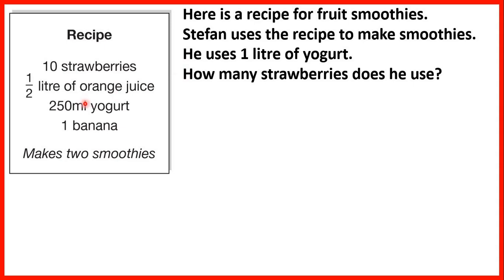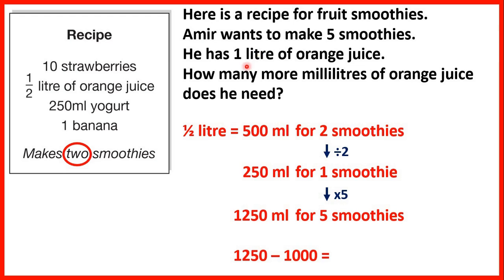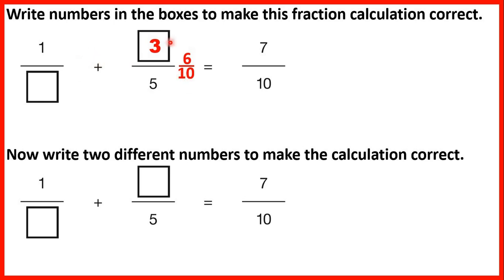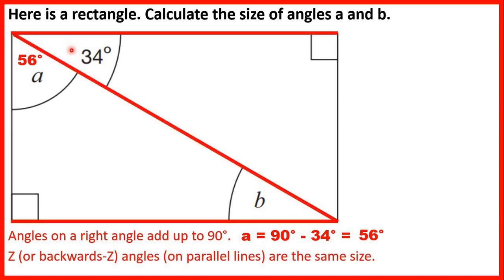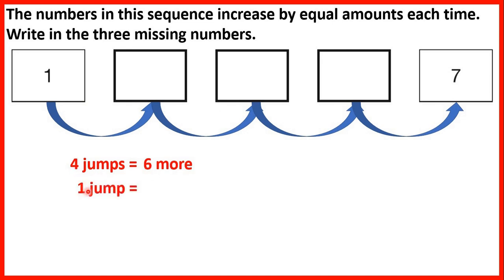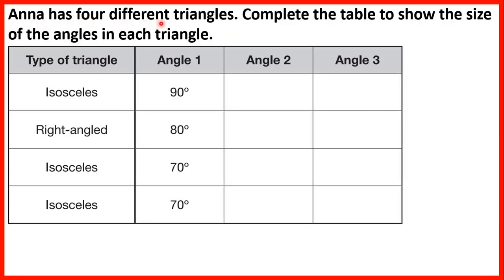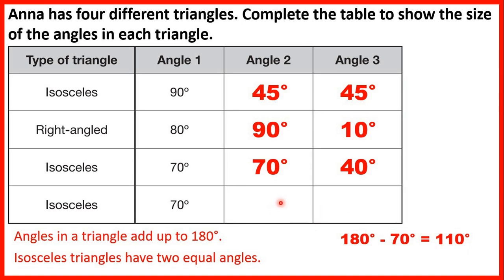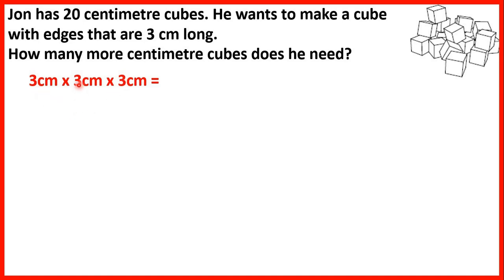Platinum Reasoning Test 8